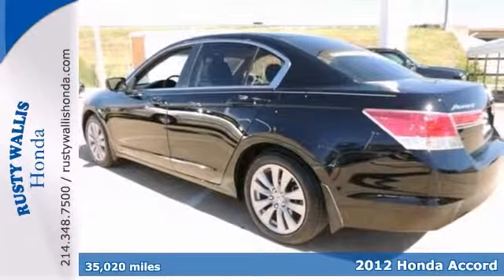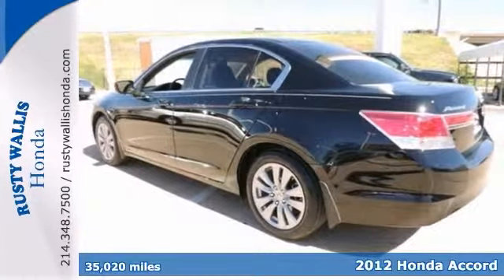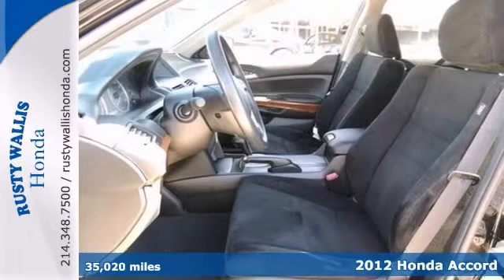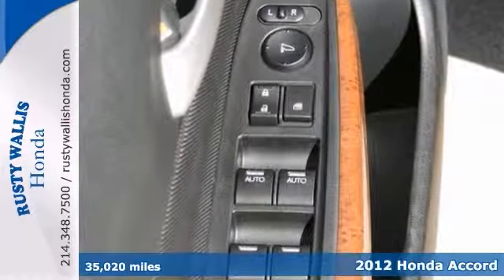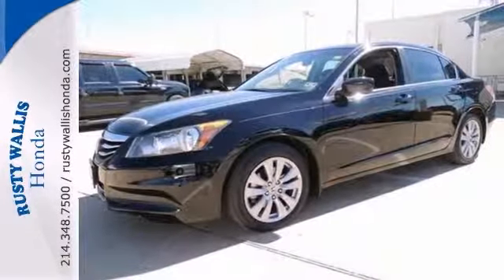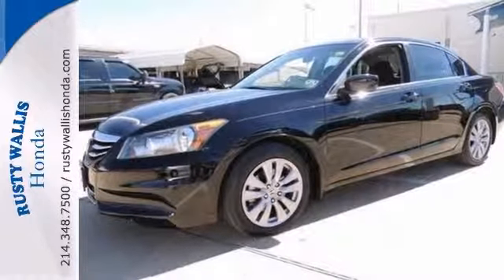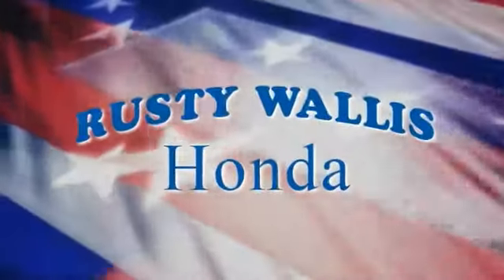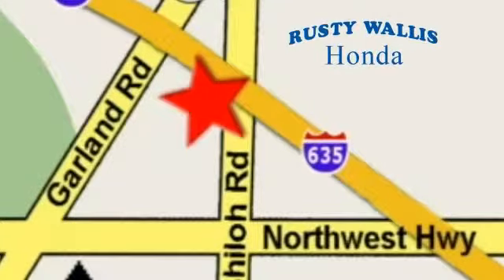2012 Honda Accord Dallas TX Fort Worth, TX 132646A - SOLD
Year: 2012
Make: Honda
Model: Accord
Trim: EX
Engine: 2.4L I4 DOHC i-VTEC 16V
Transmission: 5-Speed Automatic with Overdrive
Color: Black
Interior: Black
Mileage: 35020
Stock #: 132646A

Address:
12277 Shiloh Road